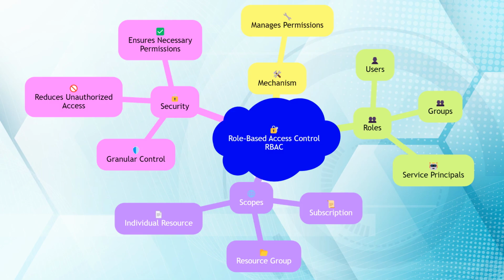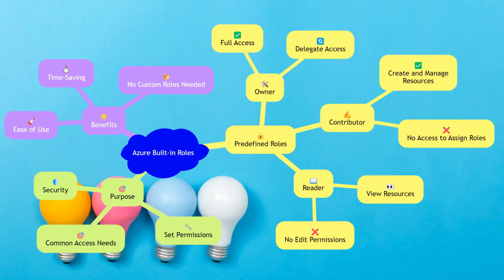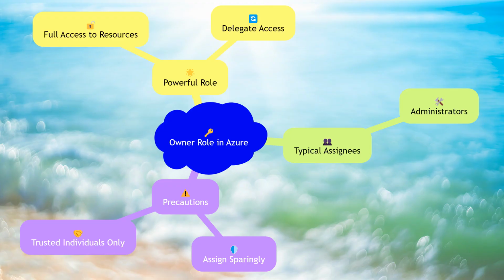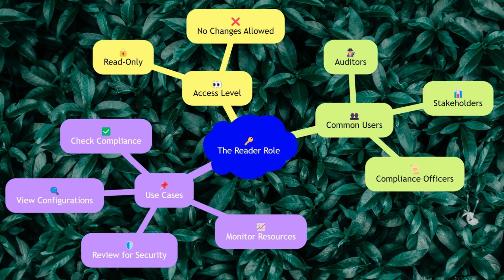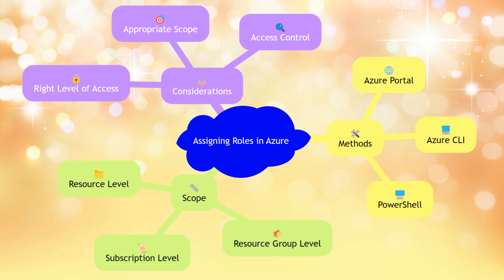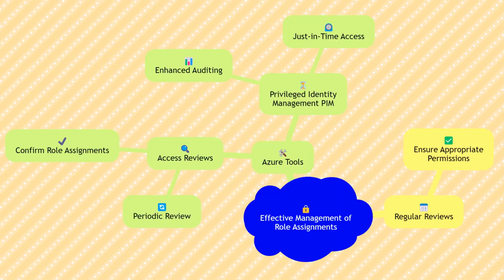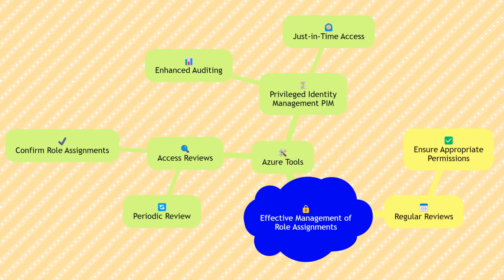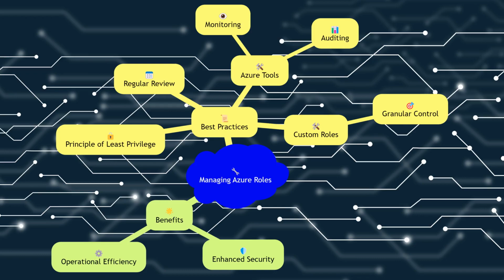AZ 104 1 08 Manage builtin Azure roles